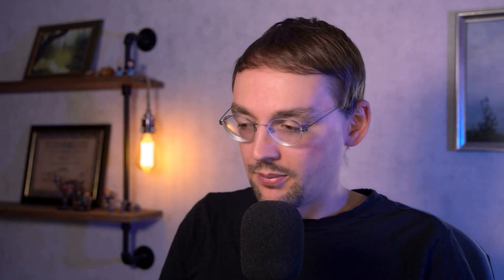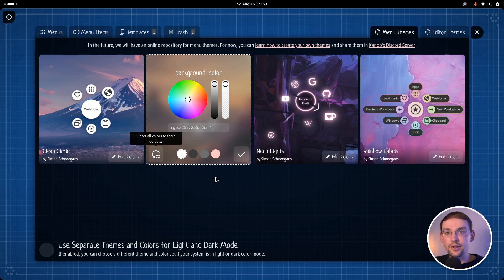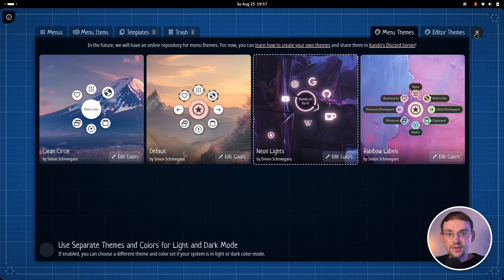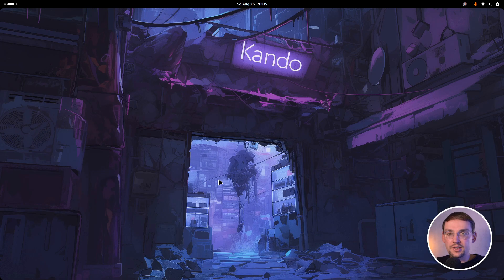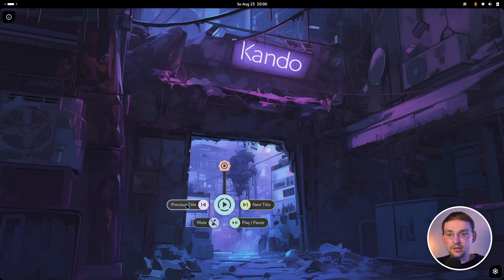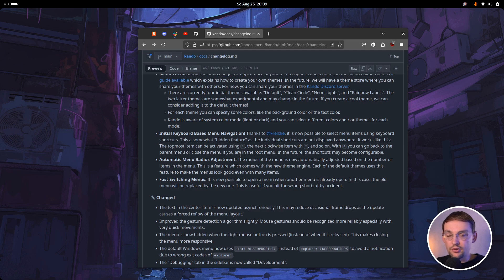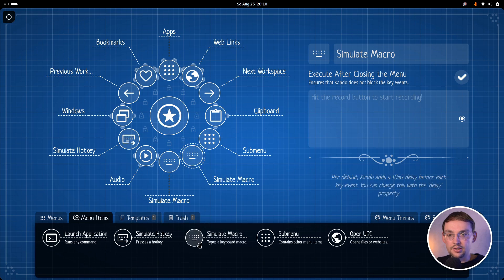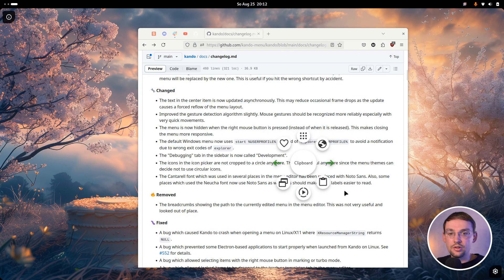New release of Kando brings Menu Themes!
The latest update of Kando brings several new features and fixes. The most important addition is the support for menu themes!

0:00 Intro
0:24 Menu Themes
1:30 Clean Circle Theme
2:25 Neon Lights Theme
3:25 Rainbow Labels Theme
3:55 Dark & Light Mode
5:10 Other Changes
7:39 Outro